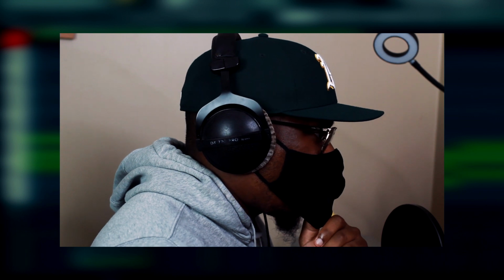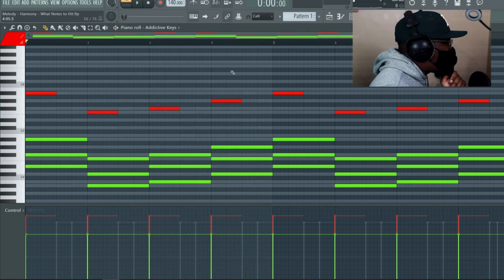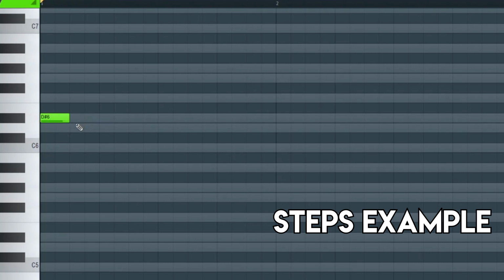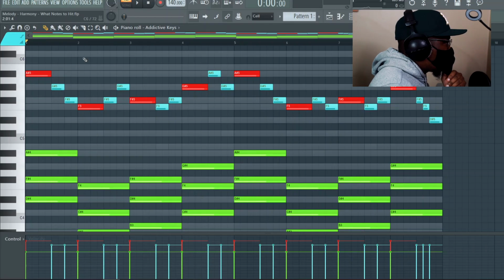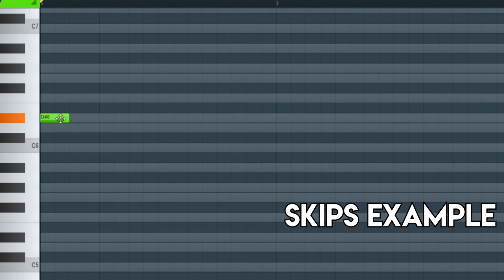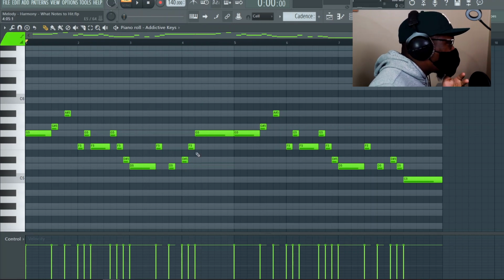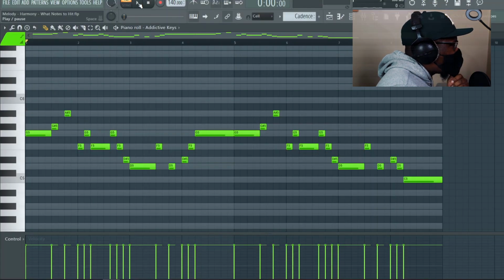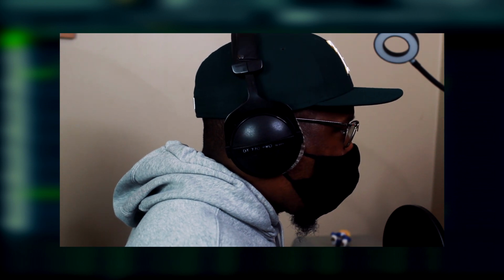MELODY BASICS: Making a Melody over Chords (For beginners) | FL Studio 20 Tutorials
Timestamp
0:00 Please like and subscribe
0:30 Best Notes to Hit while chords are striking
2:48 Steps
4:17 Skips
5:41 Tips on Steps and Skips
6:28 Motif
6:51 Phrases
7:30 Cadence
10:03 Bassline Harmony Under Melody